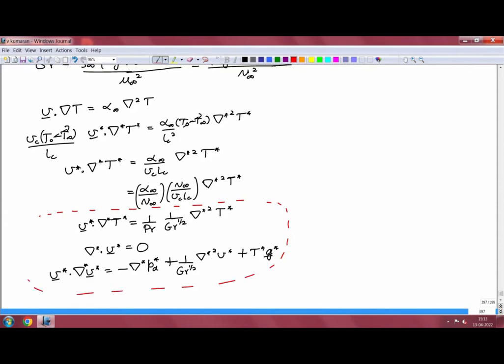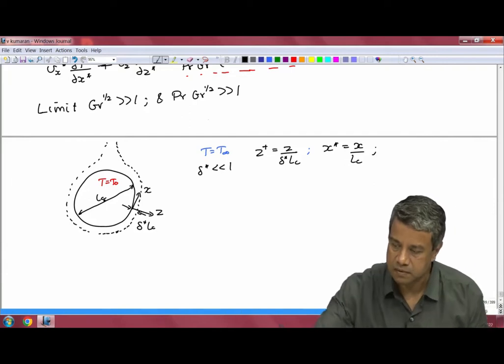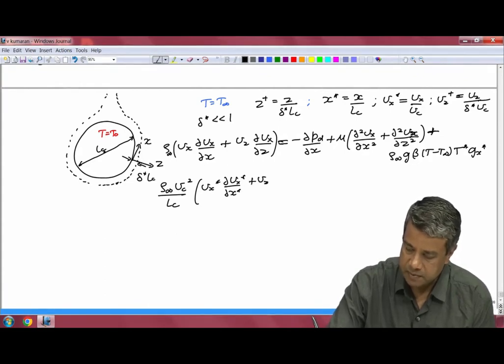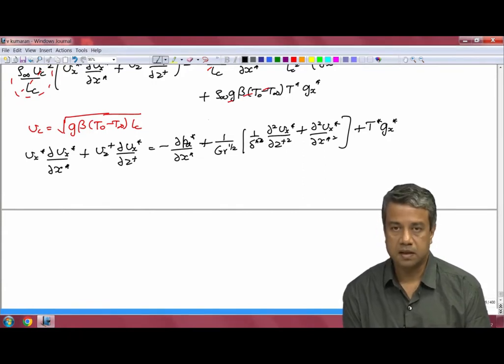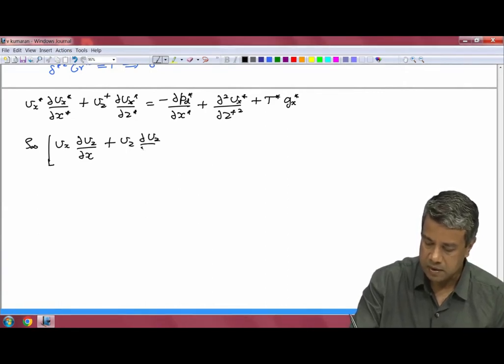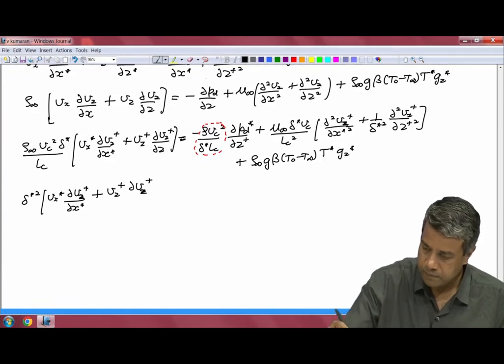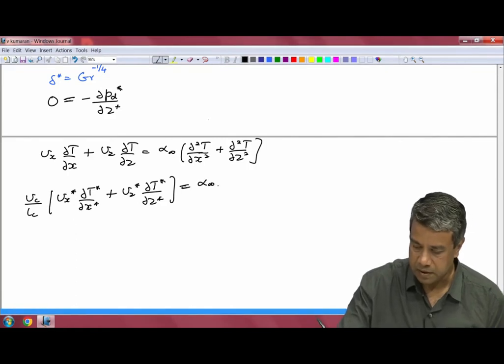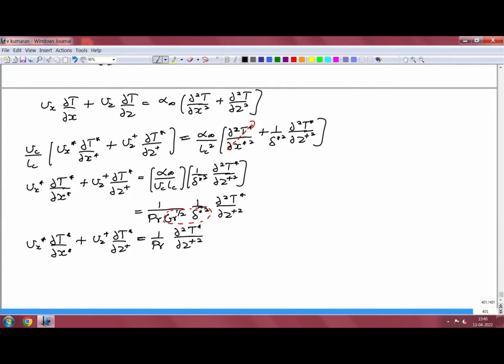Chapter 10 Section 10.2 Part 2: Natural convection.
High Grashof number.
Scaling of the equations.
Boundary layer thickness.
Nusselt number correlation.